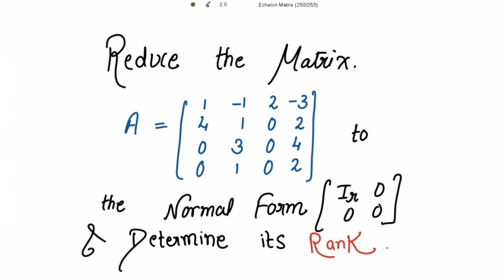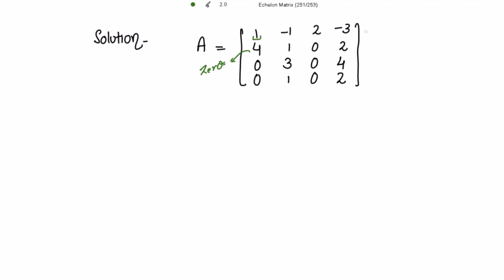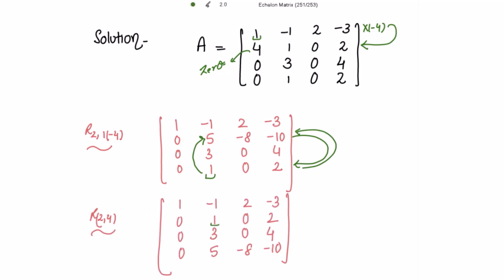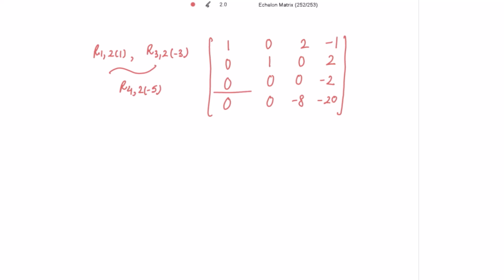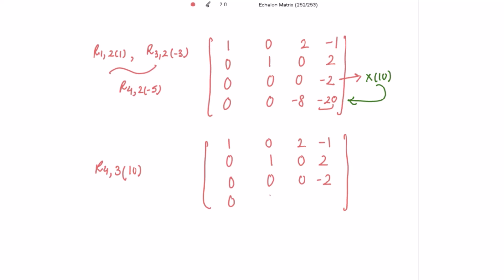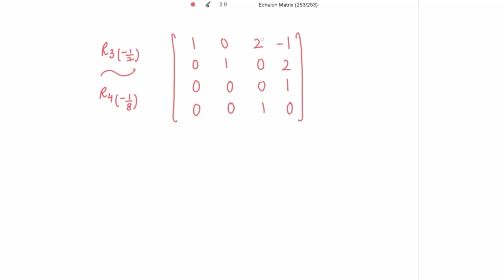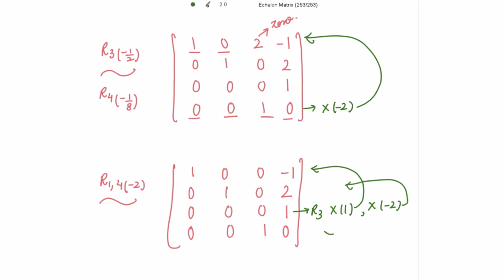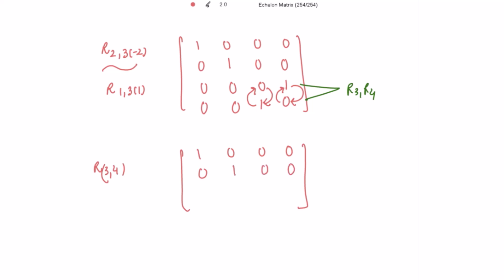Normal form of a Matrix to find d Rank| Linear Algebra revision for csirnet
Linear Algebra revision for csir net
How to reduce matrix  to a normal form.